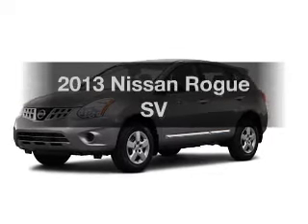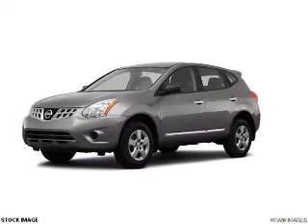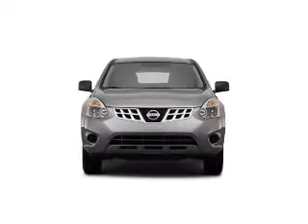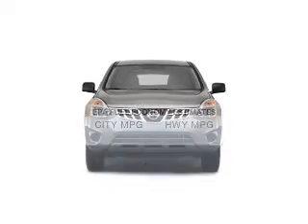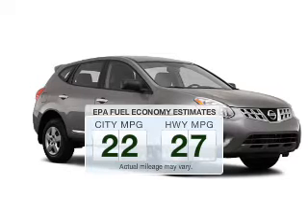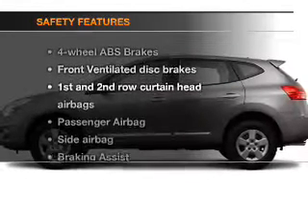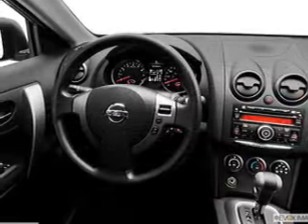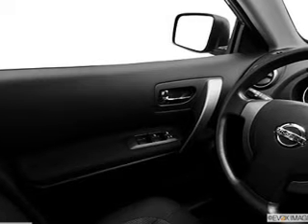2013 Nissan Rogue - Totowa NJ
Year: 2013
Make: Nissan
Model: Rogue
Trim: SV
Engine: 2.5 liter inline 4 cylinder 16 valve
Transmission: Automatic CVT
Color: Amethyst
Mileage: 10
Address:
440 Route 46